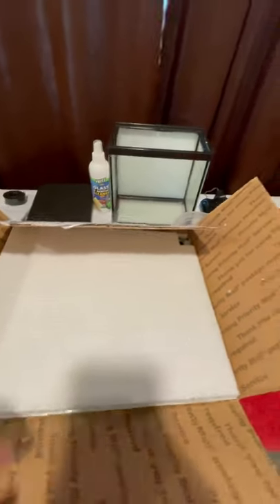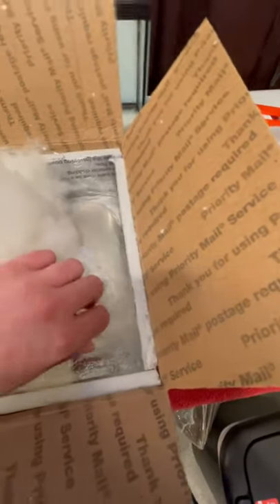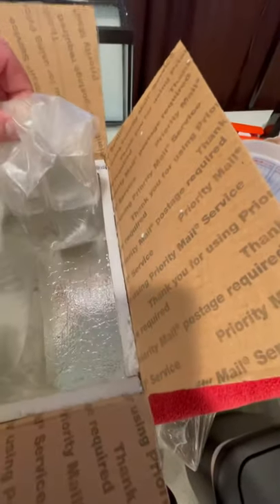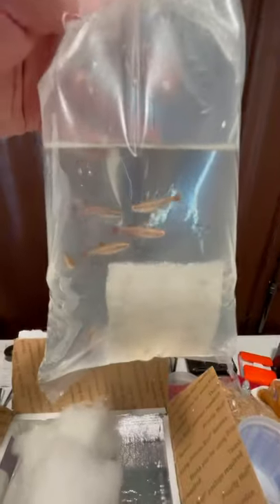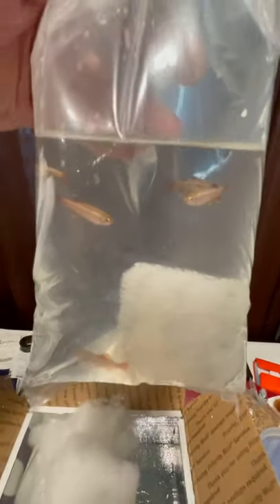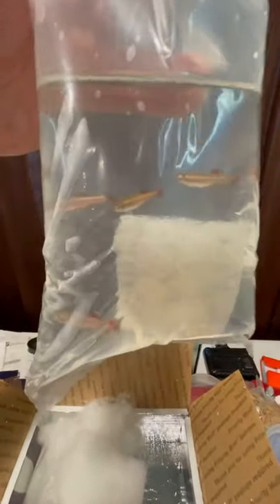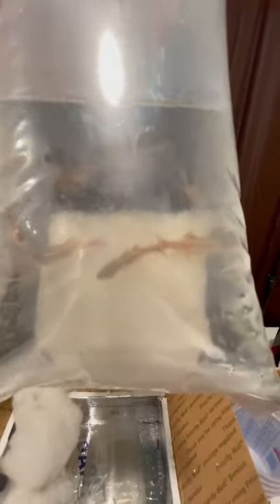White Cloud Mountain Minnow Unboxing